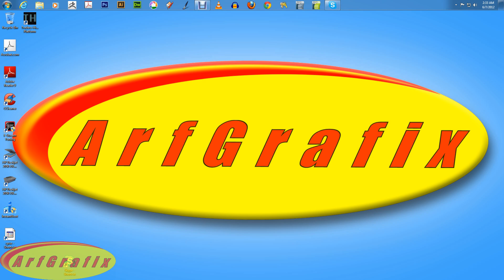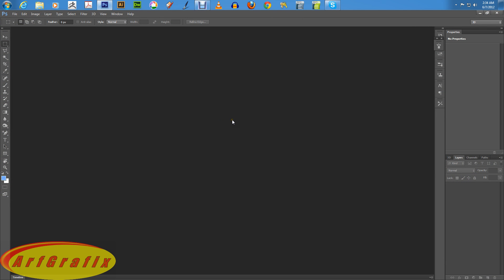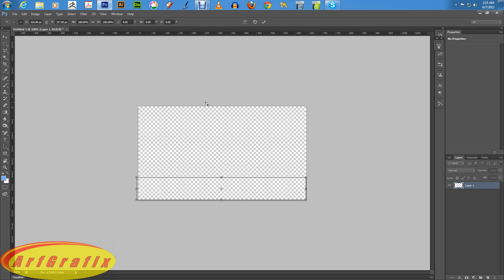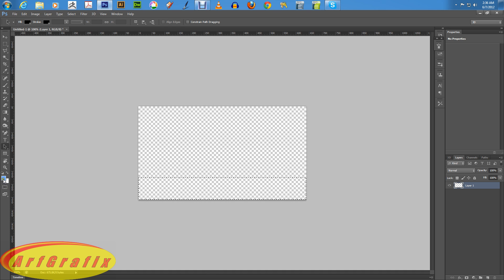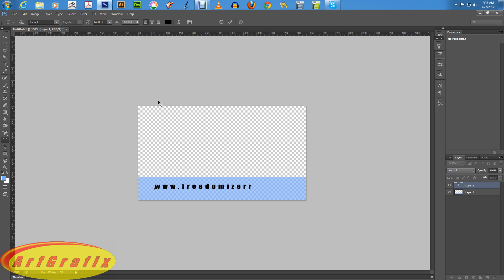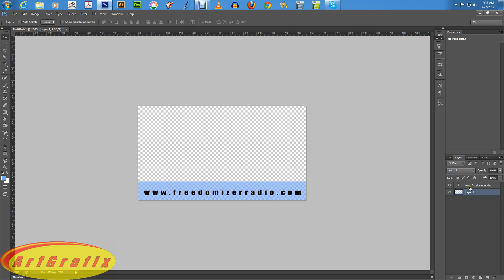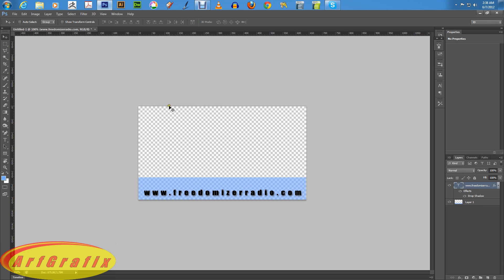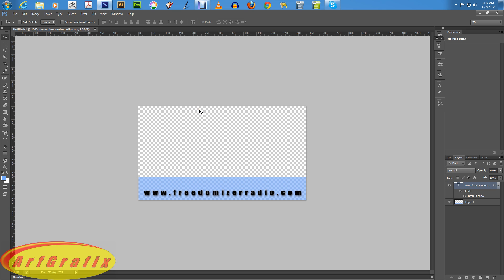How to Make a Custom Lower Third for Google Hangouts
How to use Photoshop to make a custom lower third for a google hangout